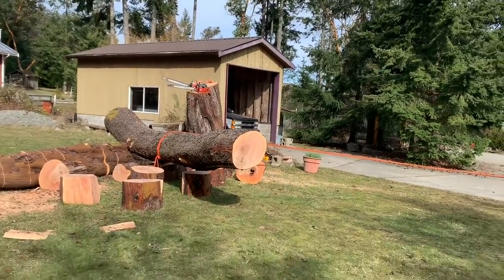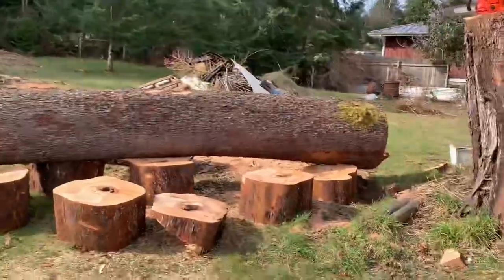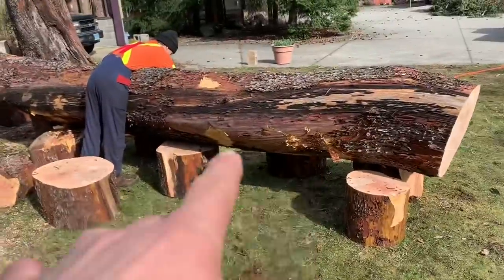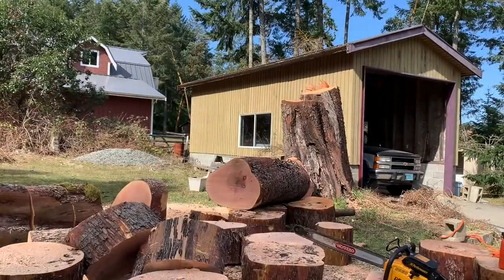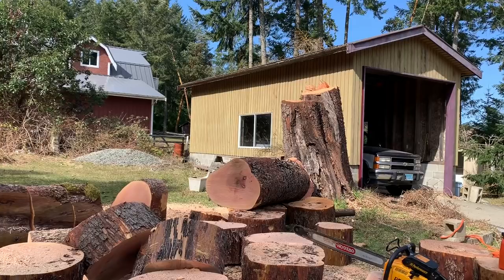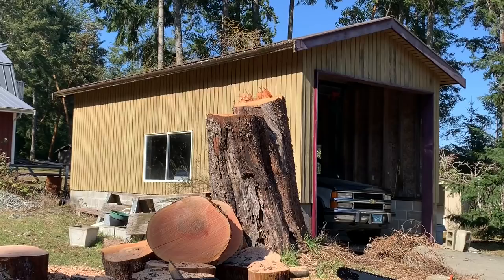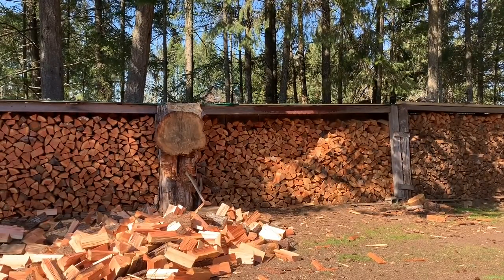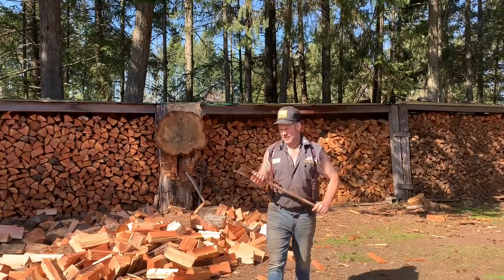Big ol' chainsaws, cutting big hard wood log, and a message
The McCulloch Super pro and CP 125 is one of my favourite Powersaws, (chainsaws). We have been having fun helpin' out buck logs. And a message at the end.